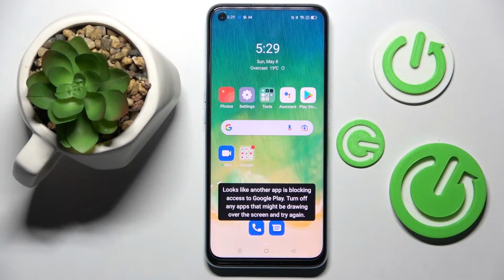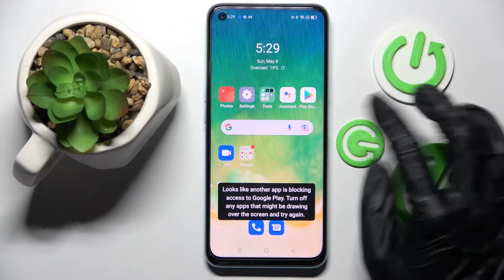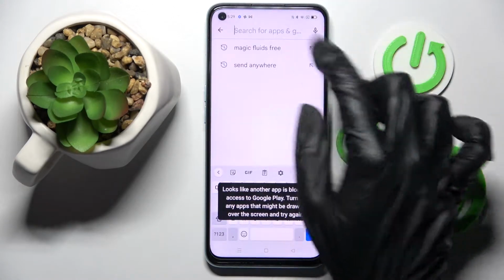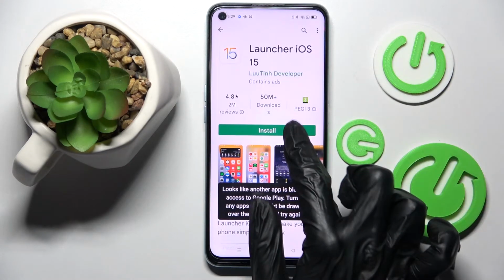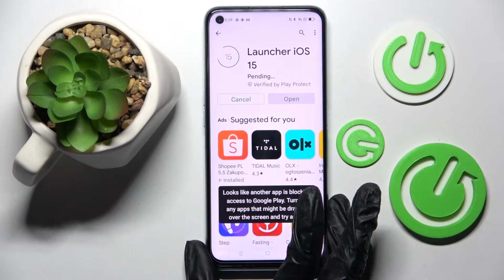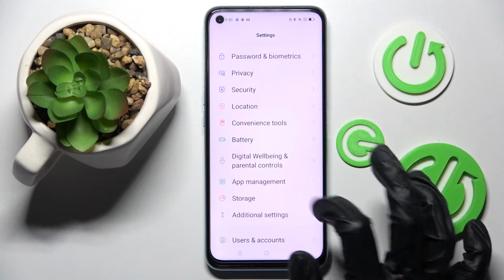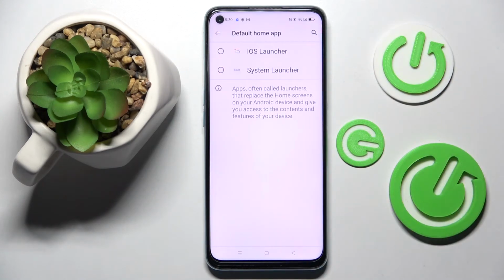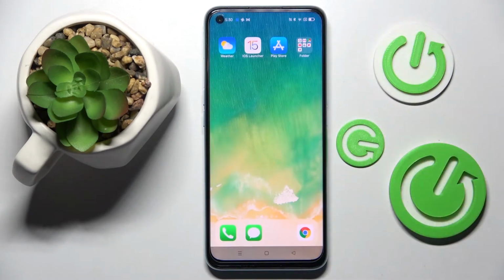How to Download and Apply iOS Launcher on Oppo A96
Find out more about iOS Launcher on Oppo A96:
Welcome. Today, we are going to show you how to apply the apple layout on your Oppo A96. In order to do that we will download and install the iOS Launcher application. Our specialist will present how to manage it and set it as a default on your device. If you want to know more about your Oppo A96, visit our YouTube channel.

How to download and install iOS Launcher on Oppo A96? How to Apply Apple Layout on Oppo A96? How to manage iOS Launcher on Oppo A96?